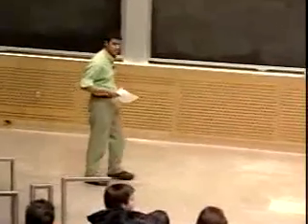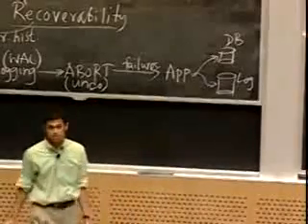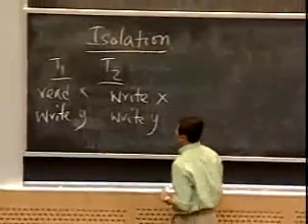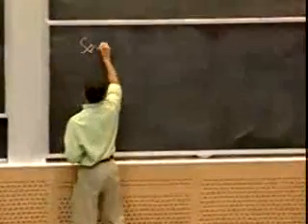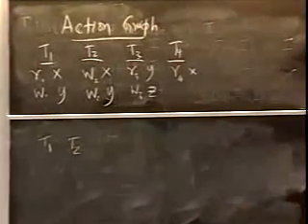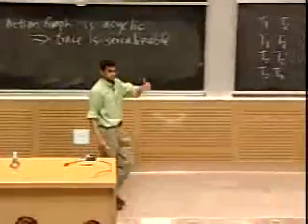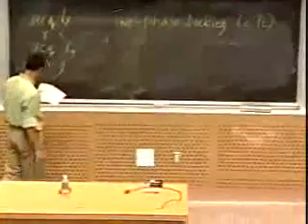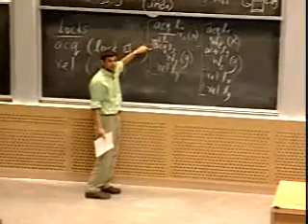Lec 18 | MIT 6.033 Computer System Engineering, Spring 2005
Isolation